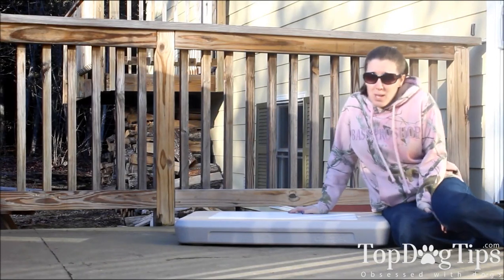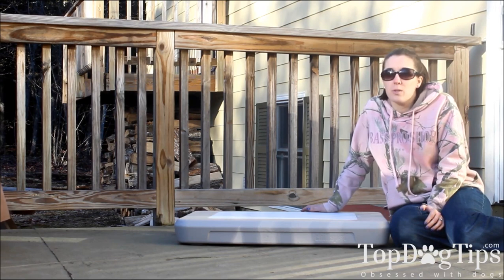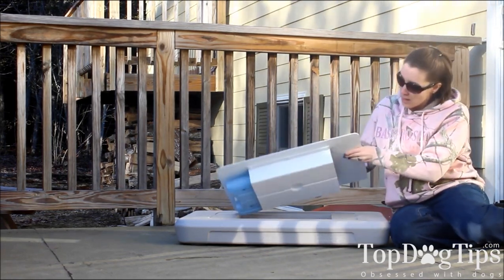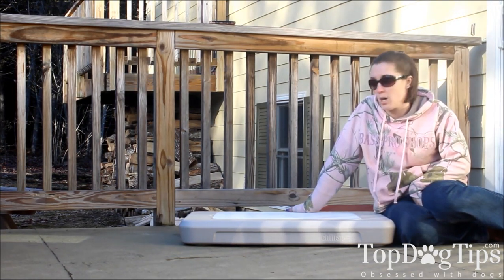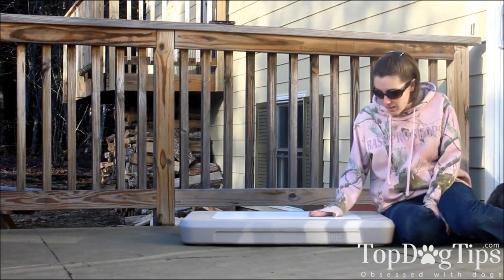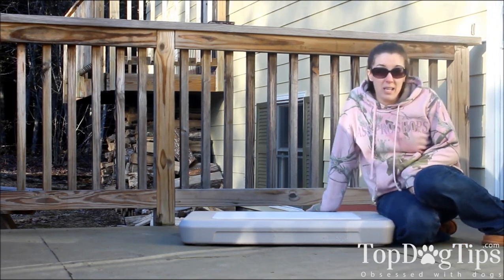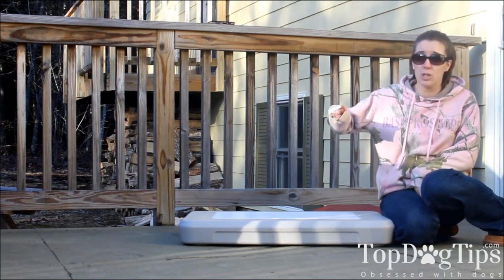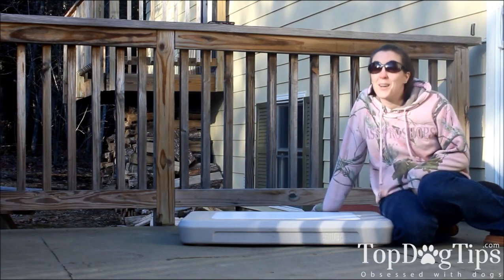ChillSpot Dog Cooling Unit Review (2018)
Here is my extensive ChillSpot dog cooling unit review for pet owners looking to help their dogs to find some relief from summer heat. I'm discussing all the pros and cons of this dog cooling mat, and everything you need to know before buying one yourself.

"This innovative product gives your dog relief from the heat and stays cool for more than 8 hours! The base acts a cooler, which keeps the interior Chillpod cold all day."